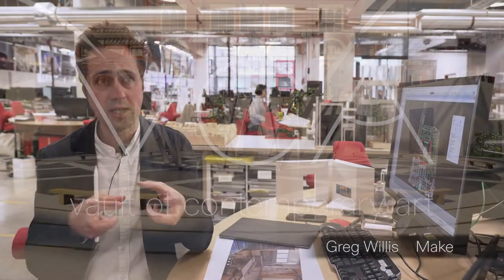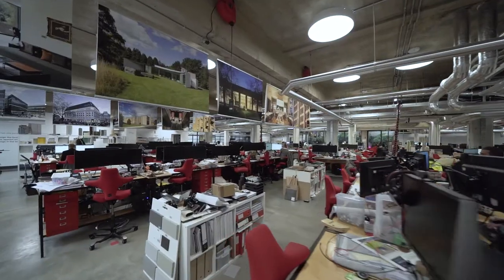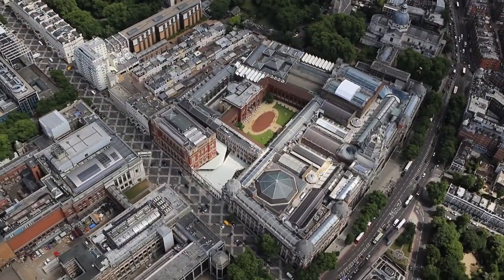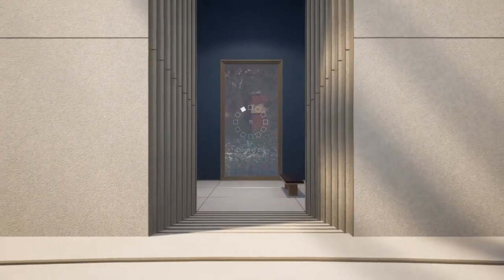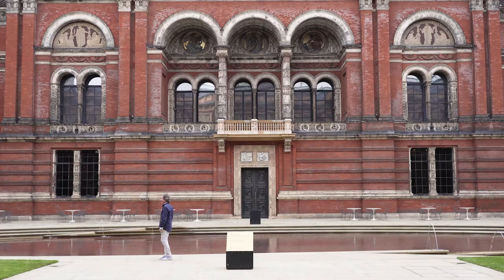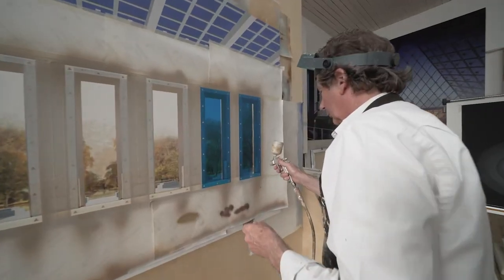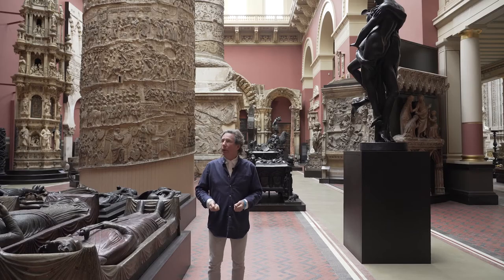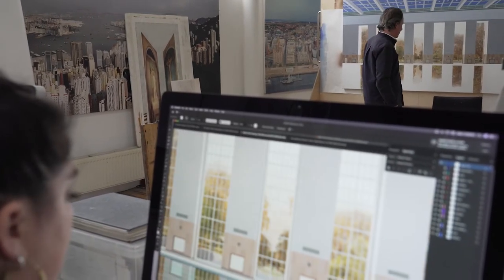Welcome to the Vault of Contemporary Art (VCA)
Make teamed up with the V&A to launch the Vault of Contemporary Art (VCA), a new virtual gallery designed by Make that opened with the exhibition Perfect Spaces: Paintings by Ben Johnson on 16 June, to coincide with the London Festival of Architecture.